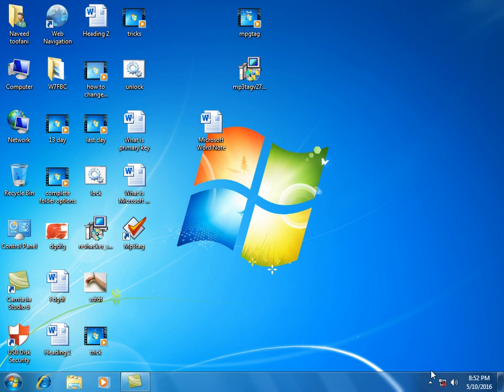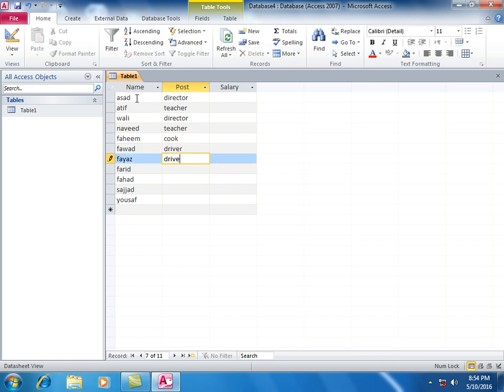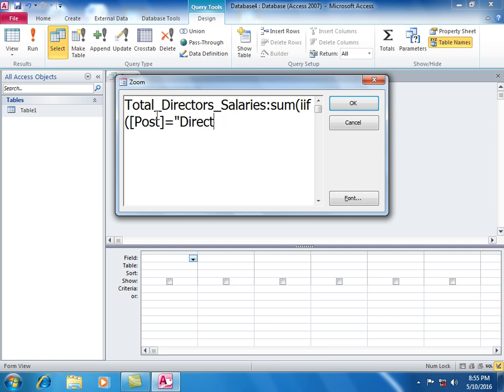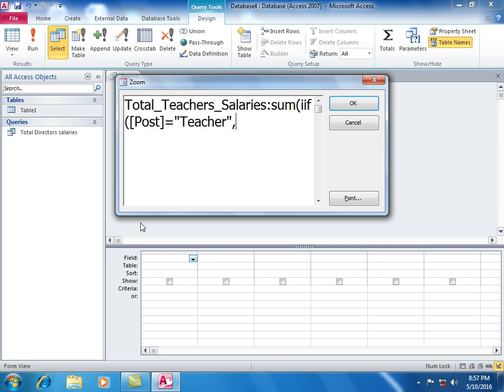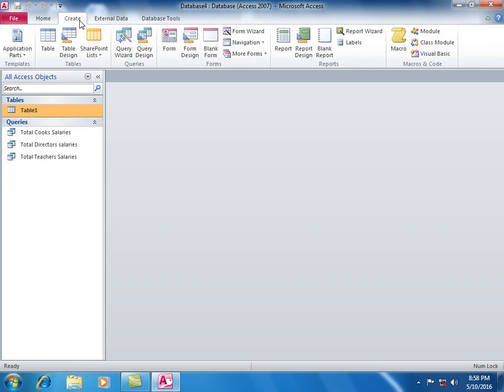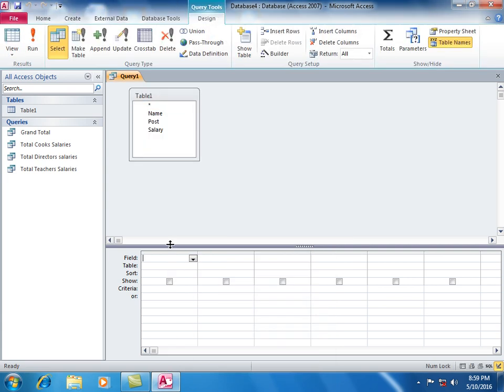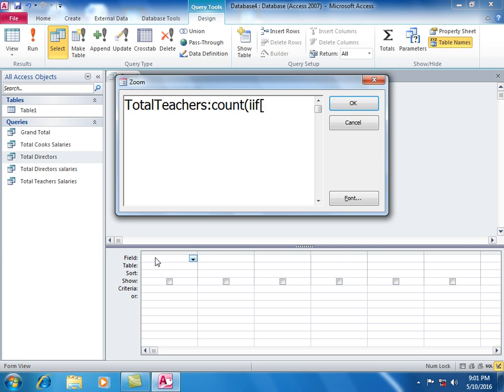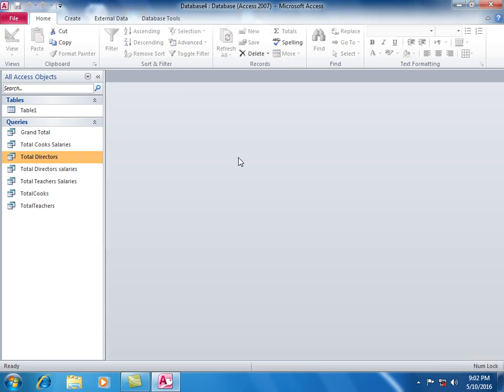15 Access Video